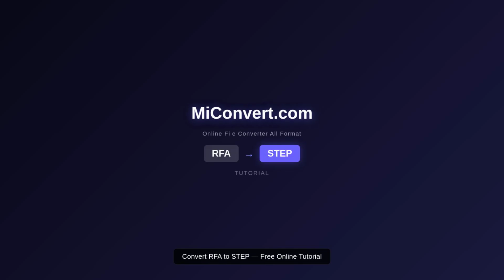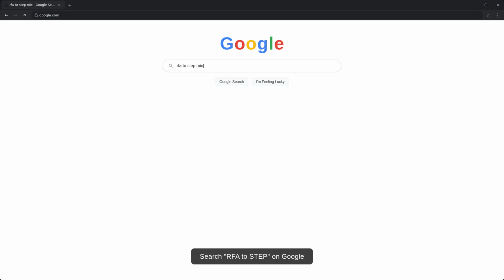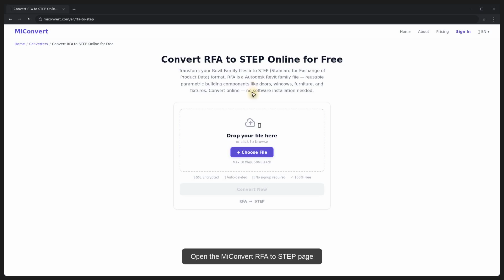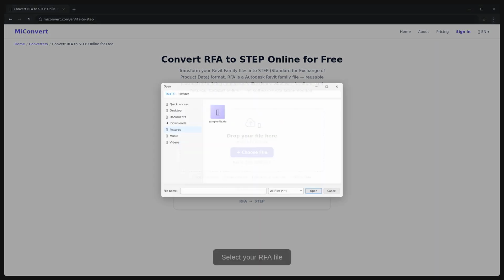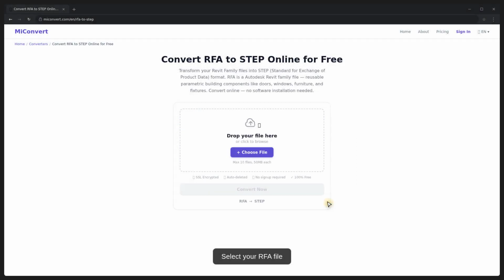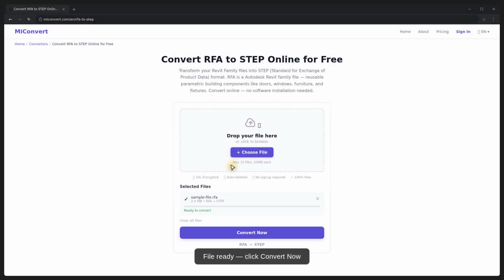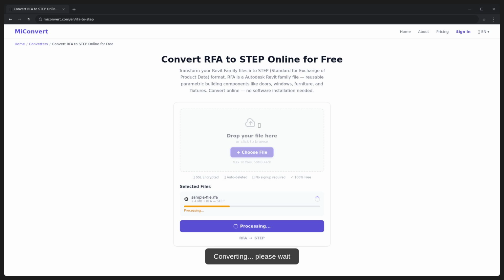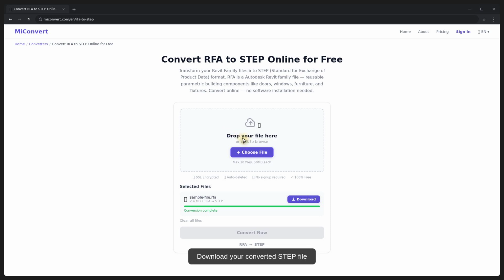How to Convert RFA to STEP Super Fast Without Quality Loss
Are you struggling with how to convert your RFA file to STEP format? Don't worry, in this video I will reveal a super convenient tool to help you change your file extension completely for free without losing the original quality!

⏳ Quick steps view:
0:00 - Introducing the RFA format issue
0:06 - Finding a solution on the browser
0:14 - Accessing the MiConvert website
0:20 - Uploading the RFA file to be converted
0:28 - The conversion process to STEP
0:35 - Online conversion system at work
0:41 - How to safely download the STEP file
0:48 - Summary